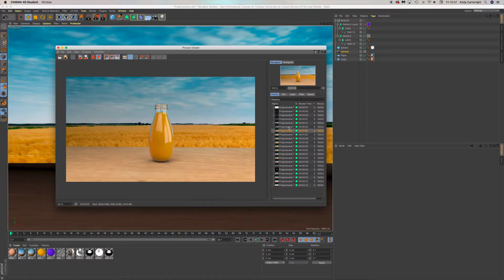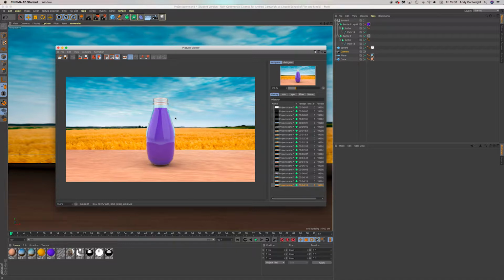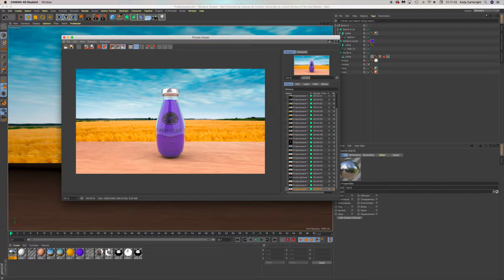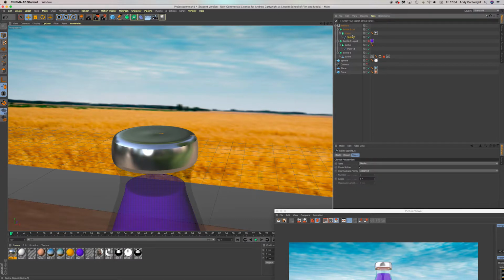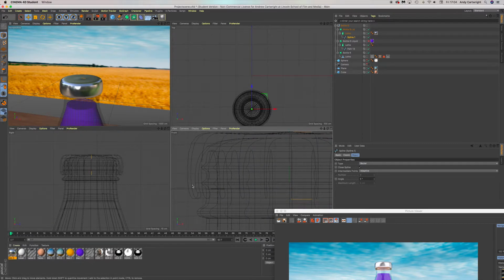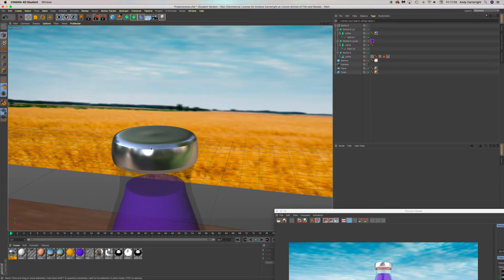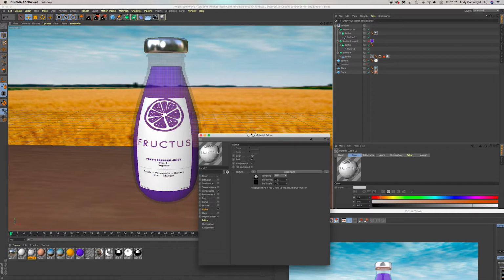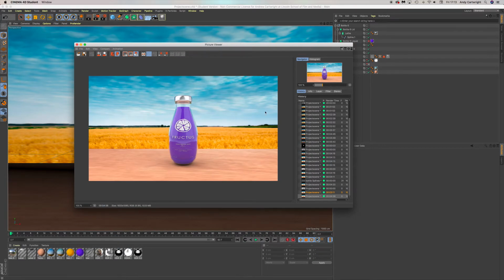Scene Creation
Scene creation time-lapse supported with voice-overs for an explanation.